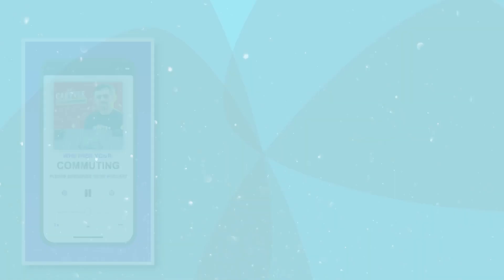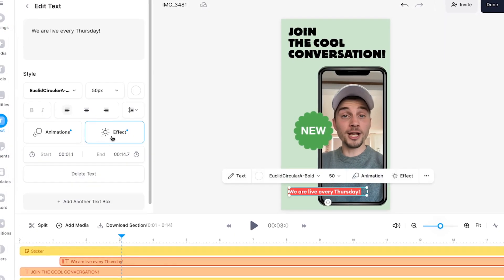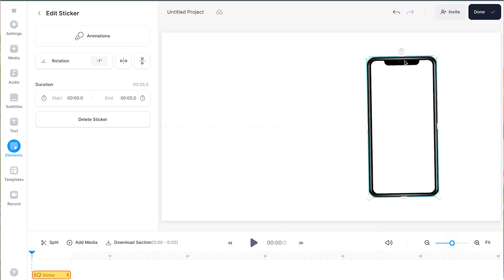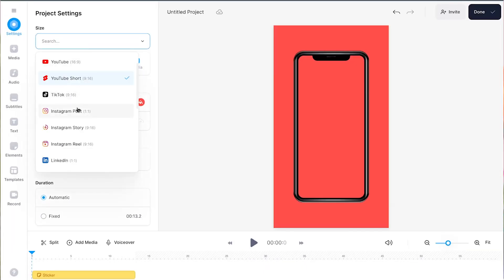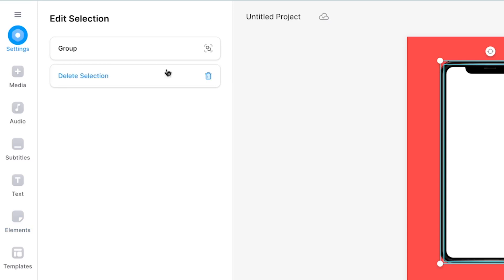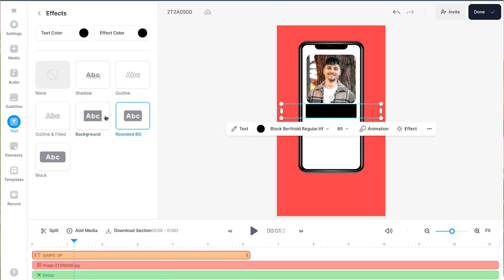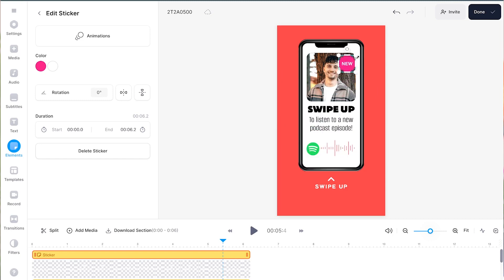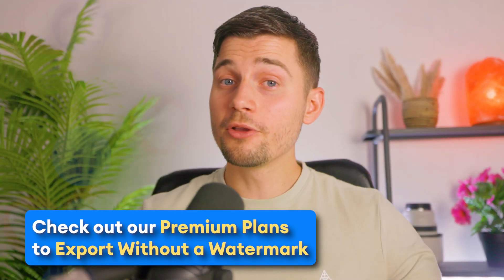How to Add Mockup to Video | 50+ FREE Mockups (iPhone, Laptop etc.)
Mockup videos are perfect for promos, demos and social media content sharing. With VEED's video mockup generator,  you can find 50+ free transparent mockup images you can instantly add to your videos! 🚀

Think of smartphone mockups (iPhone, Android etc.), laptop mockups (Macbook etc.), desktop mockups (Apple Mac etc.), smartwatch mockups, and more! 🤩

You can start from scratch, or choose one of 40+ astonishing mockup video templates, compatible for TikTok, YouTube, Instagram, Facebook, coming in horizontal, vertical and square aspect ratios. 🔥

VEED's mockup video editor comes with a wide variety of assets and features to take your video to the next level; add text, animated stickers, GIFs, shapes, icons, music, background images/videos, stock footage, and much more! 😍

Check out VEED's Online Video Mockup Generator through the first link above and create astonishing iPhone or laptop mockup videos in minutes! 🎉

When creating videos with VEED, make sure you upgrade your FREE account if you want access to certain features and abilities, such as full stock library access and higher quality renders, so you keep on creating amazing videos!

🚀 : How to Create a Mockup Video in Minutes:

00:00 Intro + Video Overview
00:15 Head over to VEED's Online Mockup Video Editor
00:20 Mockup Video Templates
00:42 How to create mockup video from scratch
00:46 How to add a mockup to video
01:15 How to edit mockup in video (crop, resize, reposition, animate)
01:44 Mockup video we'll be creating in this video (end result)
01:48 Changing video background + video aspect ratio
02:08 How to add a background behind (iPhone) mockup
02:47 How to add a picture/video to mockup video
03:09 How to add text to mock up video
03:29 How to add icons and (animated) stick to mockup video
04:03 BONUS: Adding Dynamic Background to mockup video
04:30 How to export mockup video
04:39 Try VEED's VEED's Online Mockup Video Editor today! 🚀

Tim & VEED.IO